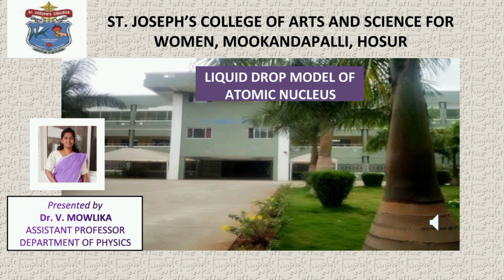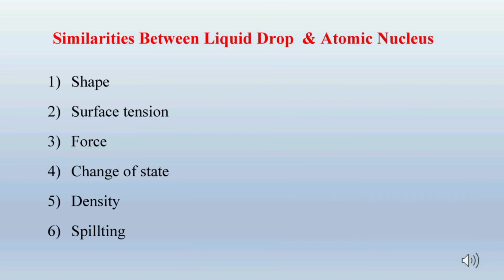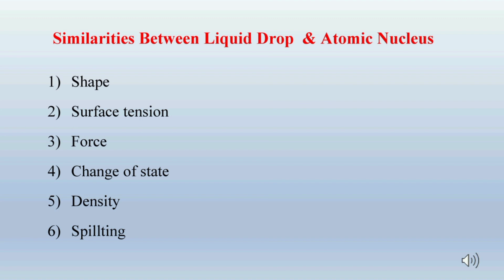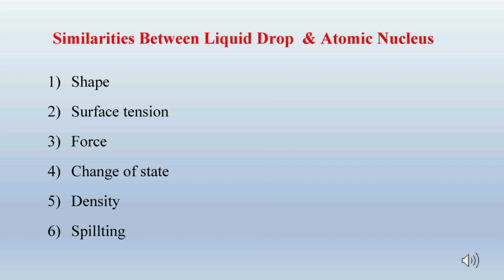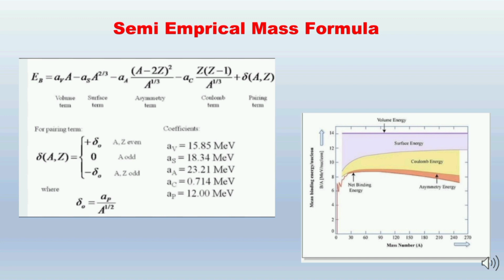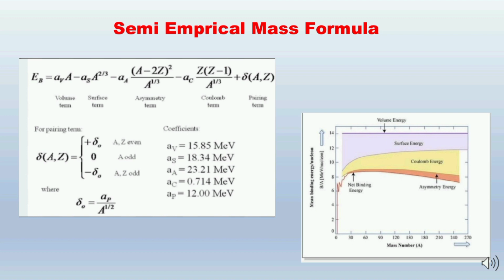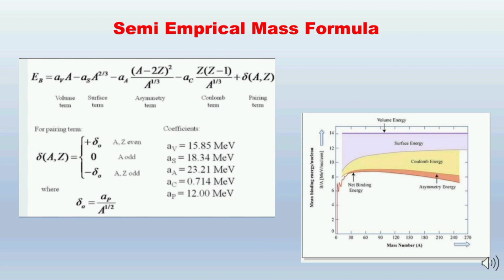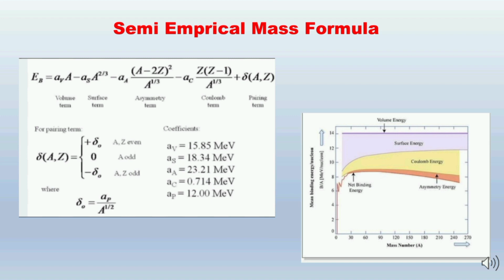Liquid drop model